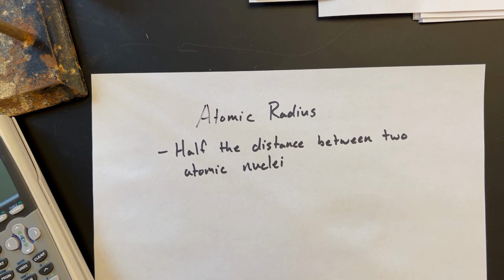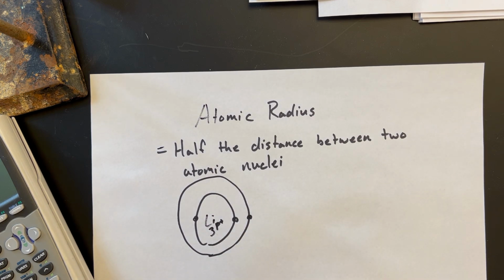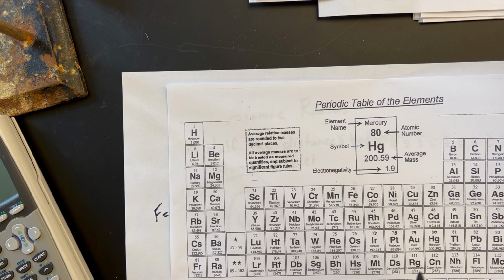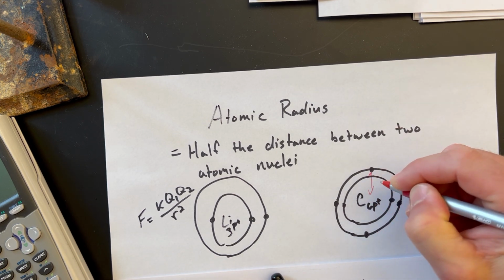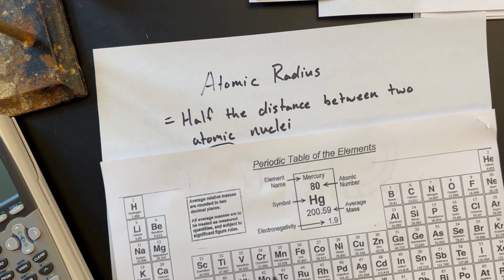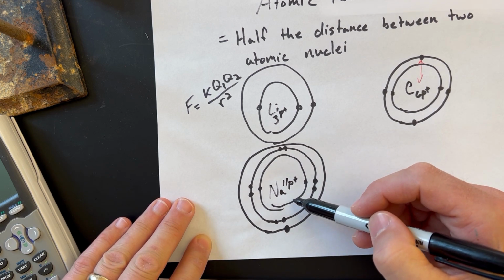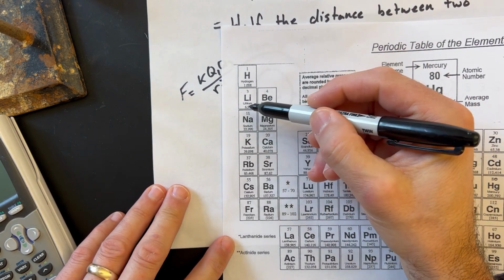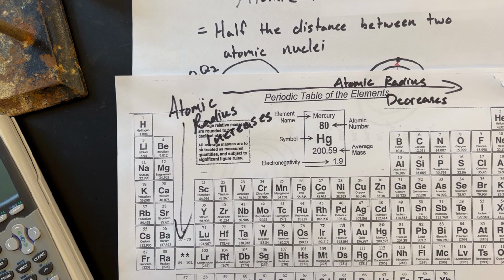Inorganic Chemistry BWT2 Video 2 Roix6